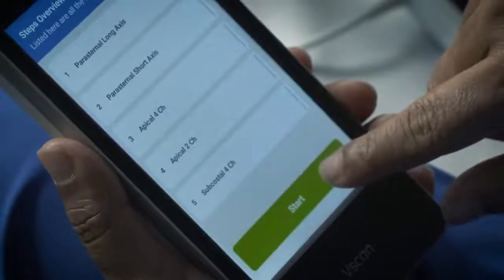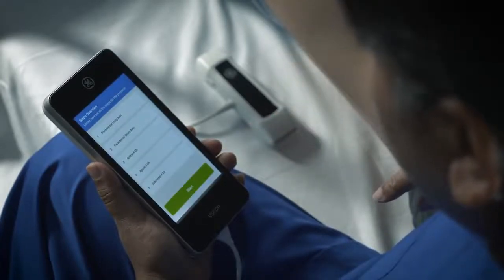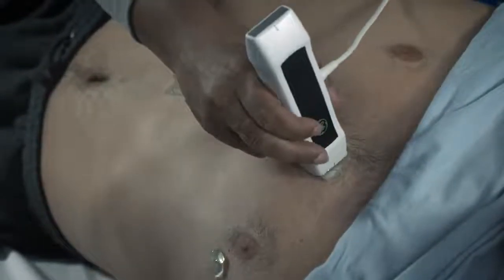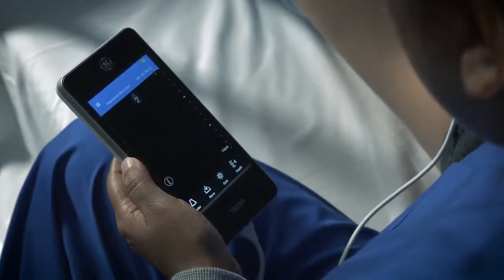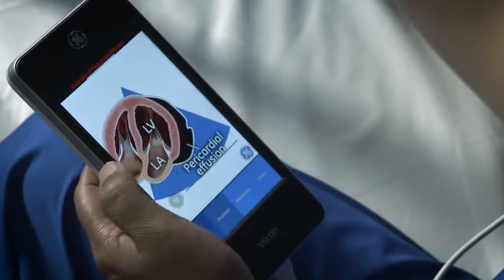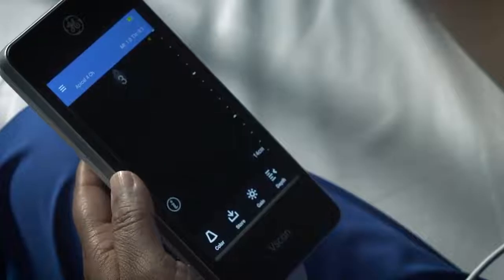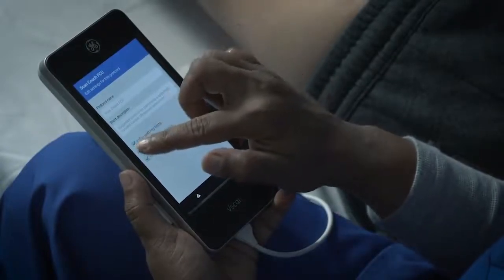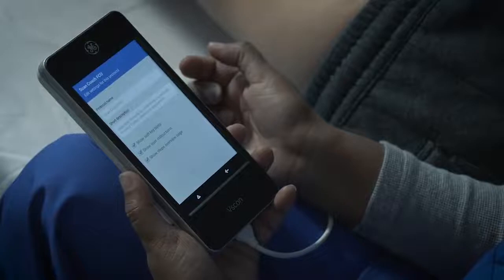Tutorial Aplicație - Vscan Extend Scan Coach FCU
O aplicație inovatoare dezvoltată pentru a îmbunătăți performanța utilizatorilor dispozitivului portabil de scanare medicală Vscan Extend, Vscan Extend Scan Coach FCU adaugă funcționalități suplimentare și oferă un ghidaj pas cu pas pentru utilizatori, facilitând procesul de scanare și interpretarea rezultatelor.
Aplicația oferă instrucțiuni detaliate și imagini explicative pentru a vă ghida în efectuarea unei scanări corecte. Utilizatorii, inclusiv medicii și personalul medical, pot învăța rapid și își pot îmbunătăți abilitățile de scanare cu ajutorul ei.
Pentru mai multe informații, vă invităm să urmăriți acest video.